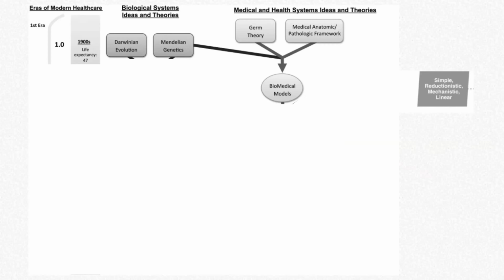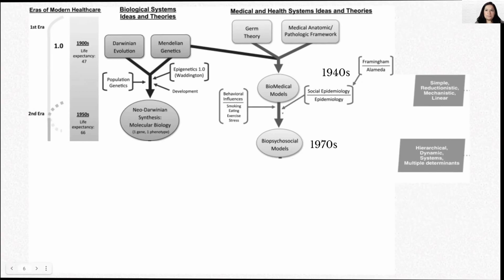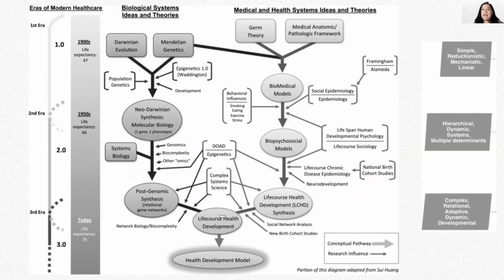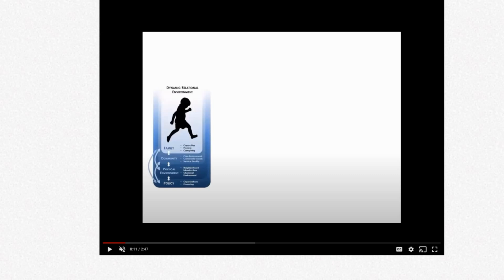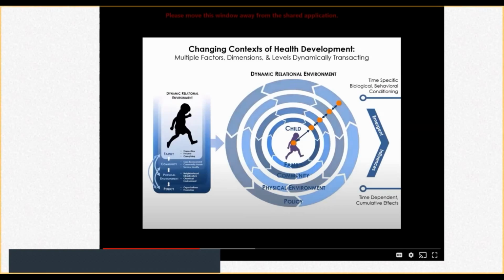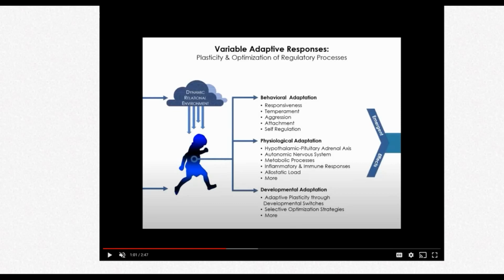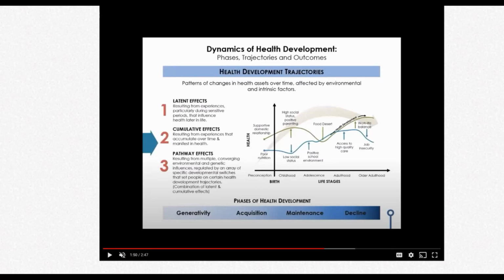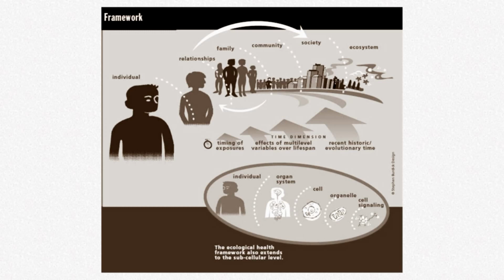Orientation- part 1 Background